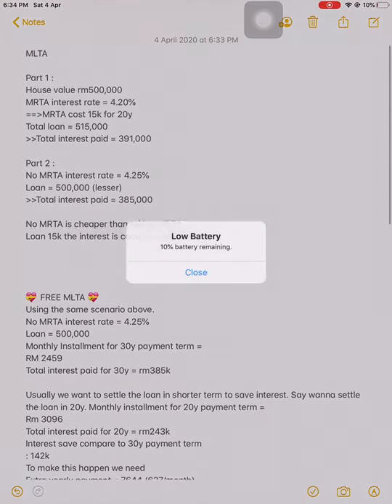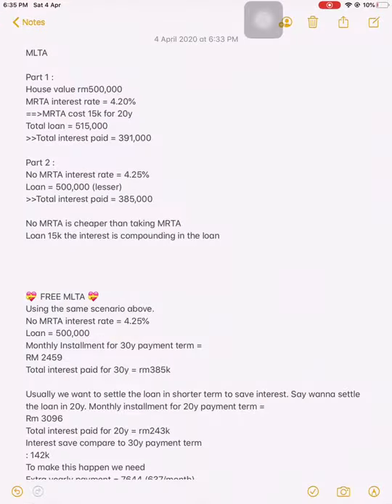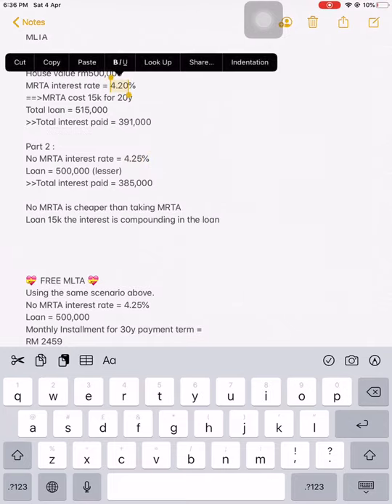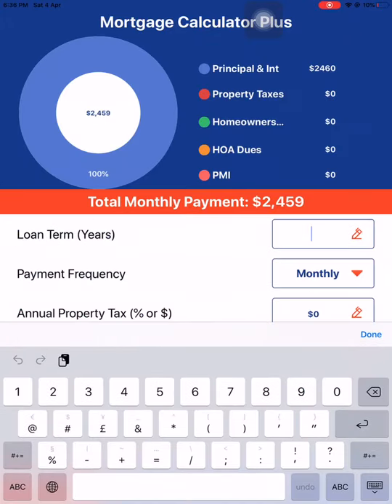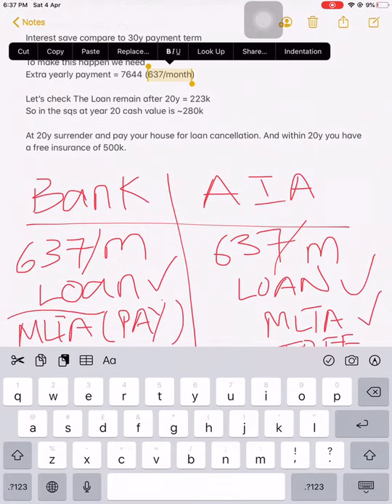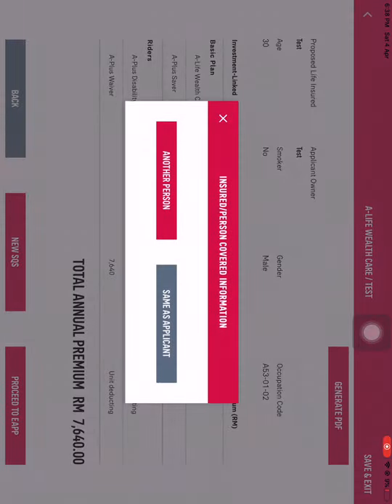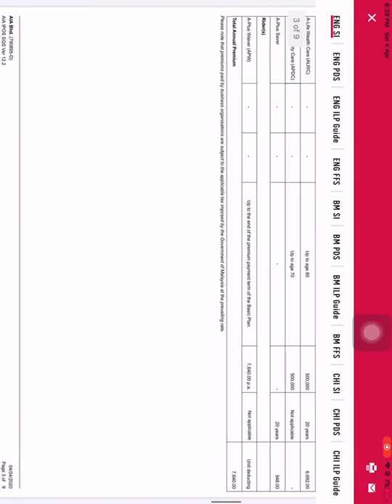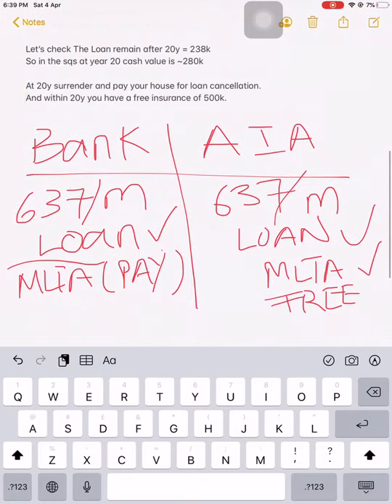Getting free MLTA/MLTT for home buyer